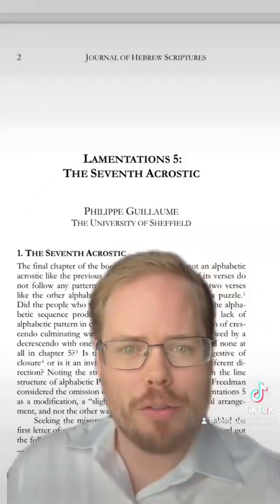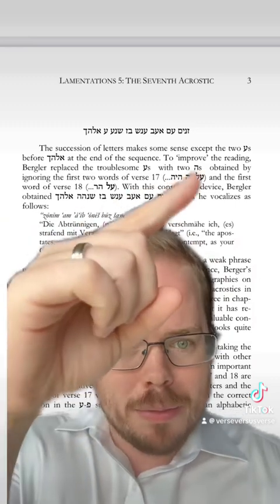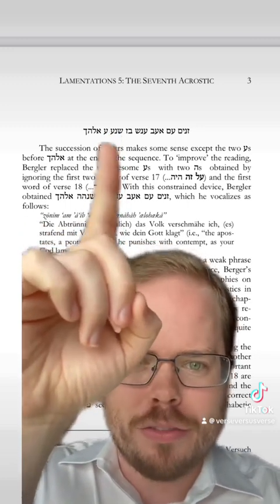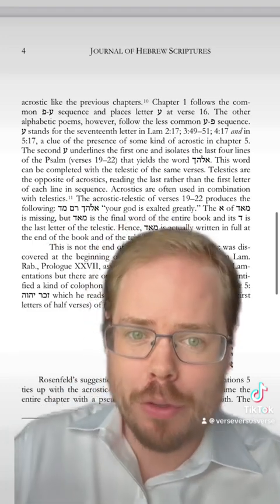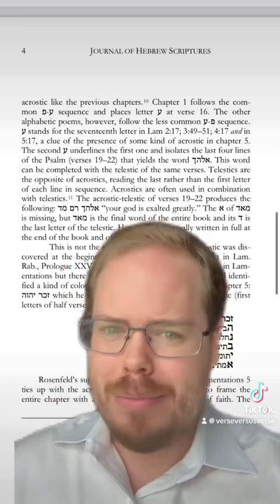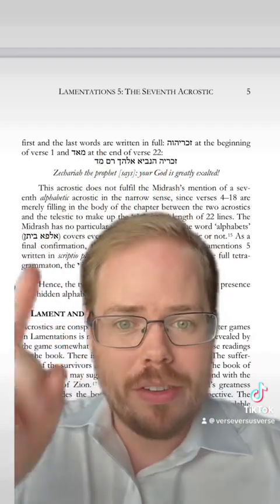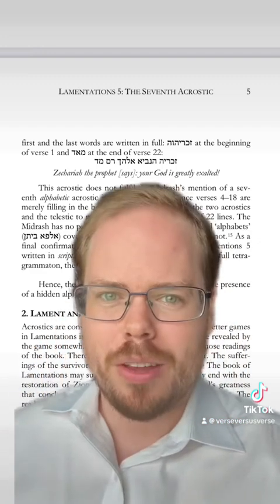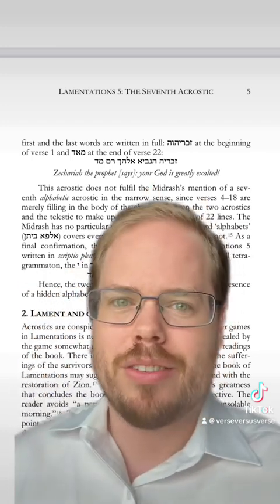Does Lamentations 5 Have a Seventh Acrostic?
Lamentations 5 may hide a hidden fifth acrostic (or seventh depending on how you count the triple acrostic of chapter 3). Looking at the work of Phillips Guillaume, we find the name of Zechariah and a mesotic in verses 1-3. We also can use an acrostic/telestic to solve verses 19-22 (after the double ayin of verses 17-18). The combined mesotic-acrostic-telestic yields a seventh set of 22 letters, this time spelling out a message of hope.

This is admittedly more of an uncertain theory than many of our videos. The purpose of the video is to spur thought and share one potential reading of Chapter 5’s elusive (or perhaps intentionally nonexistent) structure.